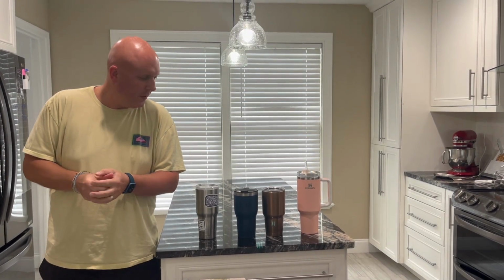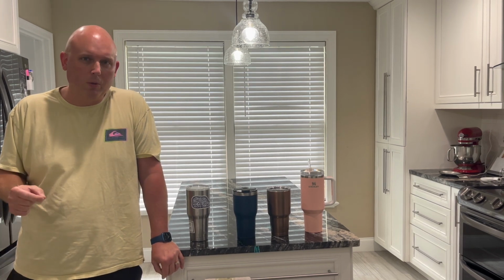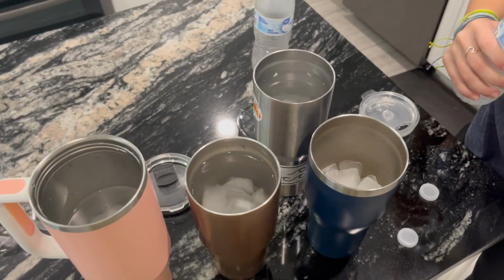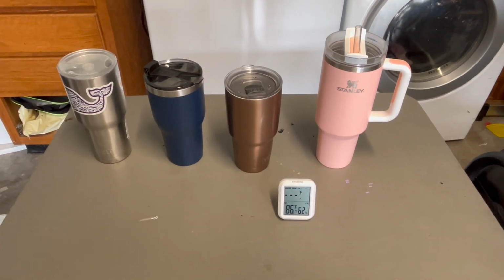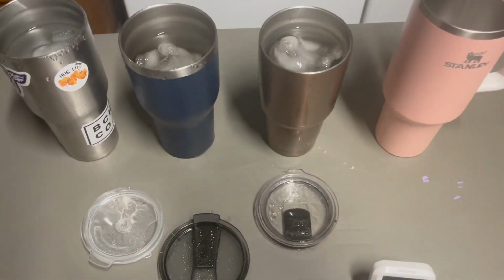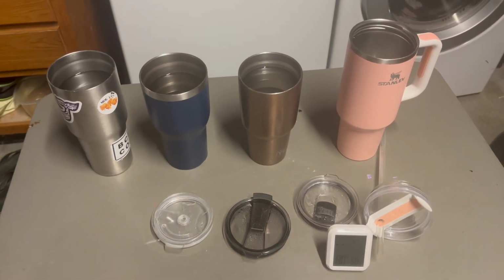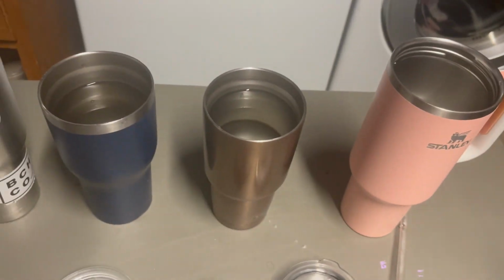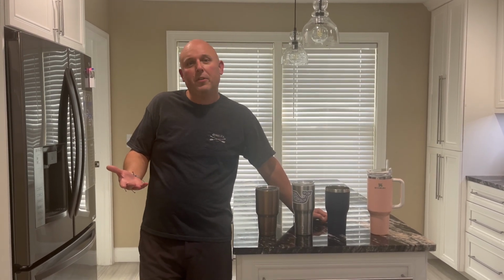Tumbler Ice Test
We do an ice water test on some popular tumblers, which will hold the ice the longest?  You might be surprised.